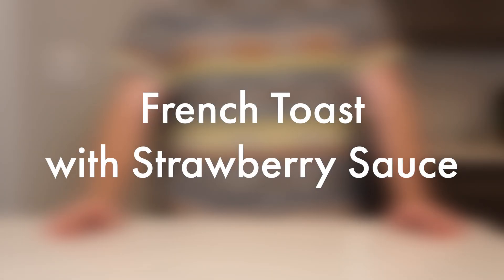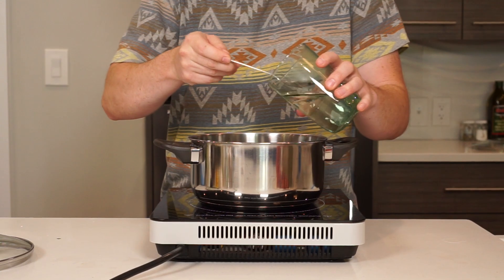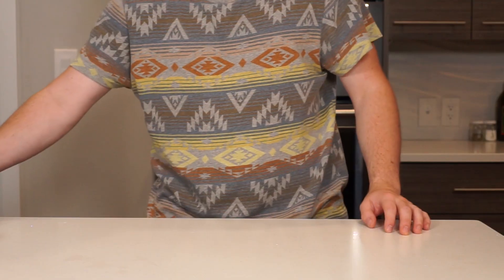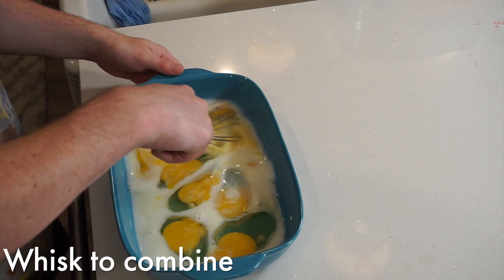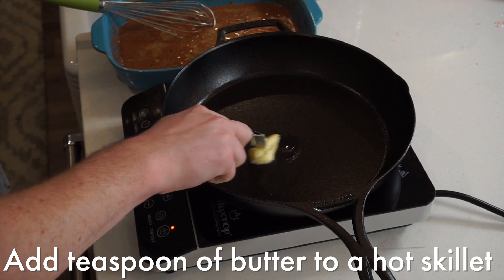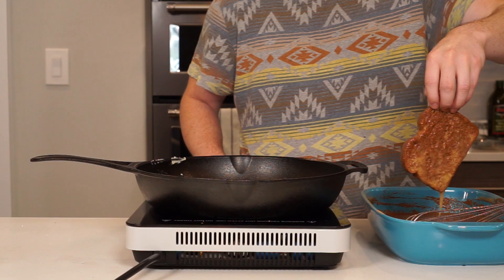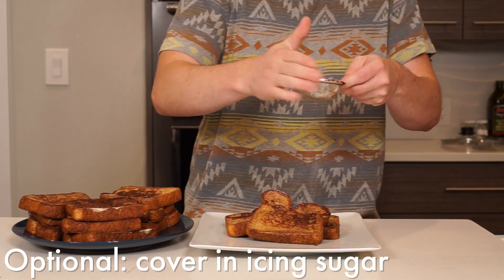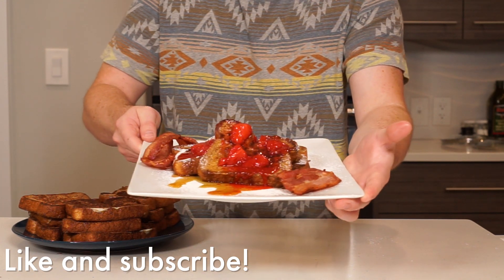French Toast With Homemade Strawberry Sauce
The sauce really makes it.

Ingredients:
--Strawberry Sauce--
- 1 pound of strawberries
- 1 lemon
- 1/4 cup of sugar
- 1 tablespoon of corn starch
- 3 tablespoons of water

--Egg Mix--
- 4 tablespoons of sugar
- 2 tablespoons of cinnamon
- 2 caps of vanilla extract
- 8 eggs
- 1/2 cup of milk

--French Toast--
- Butter
- Bread of choice
- Real maple syrup

Credit:
Song: Mario Ayuda - Memories [Concordia Recordings]